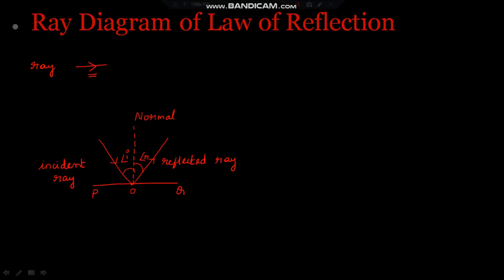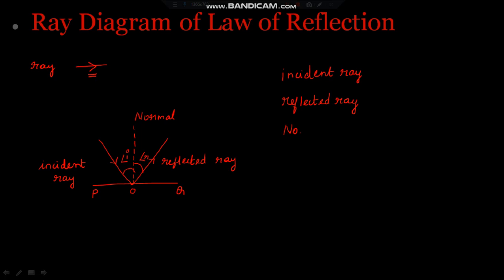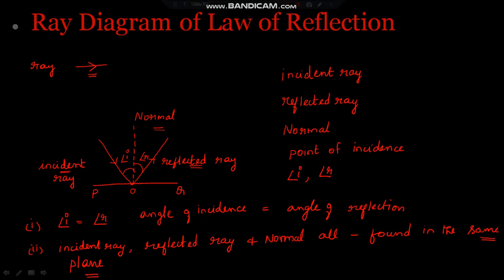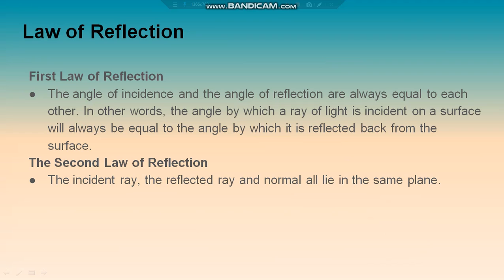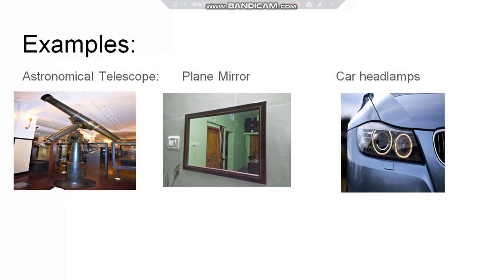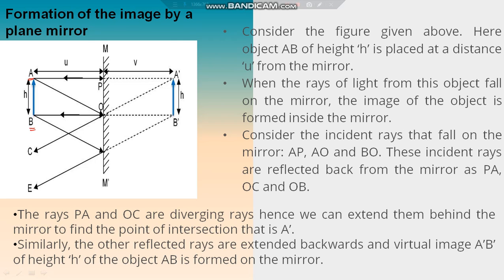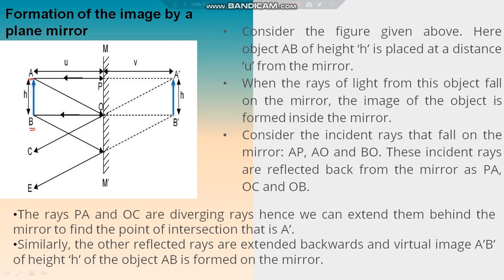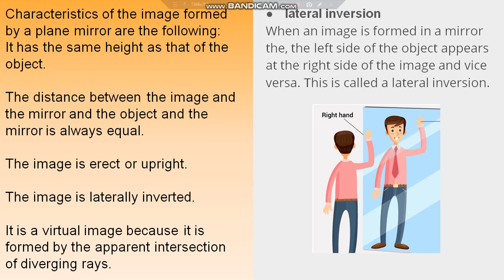Class 8 Ch 16 Light Part 2